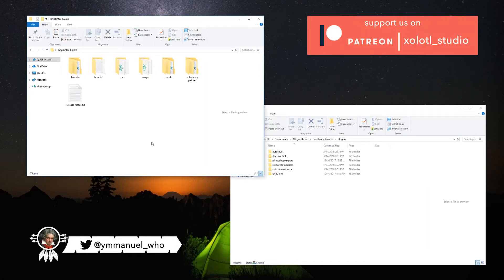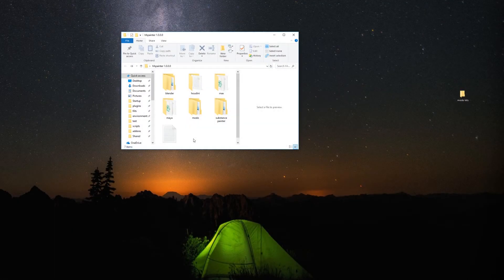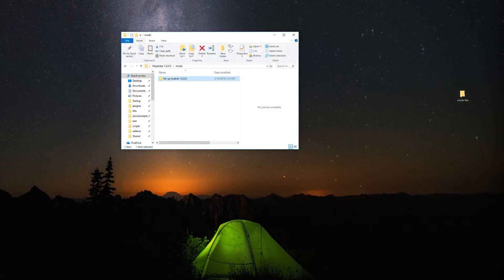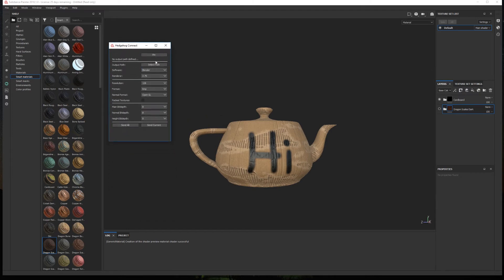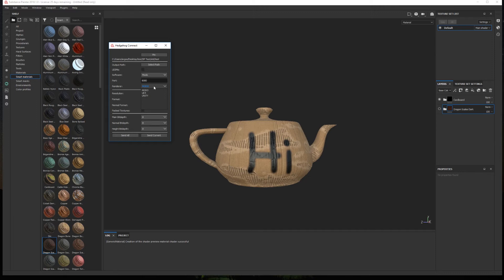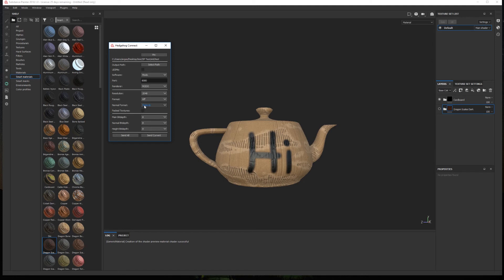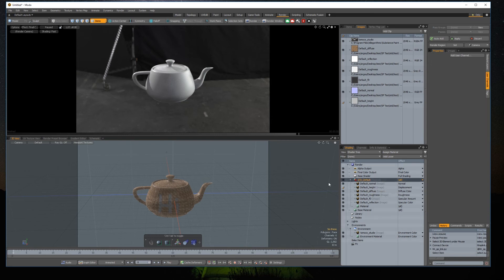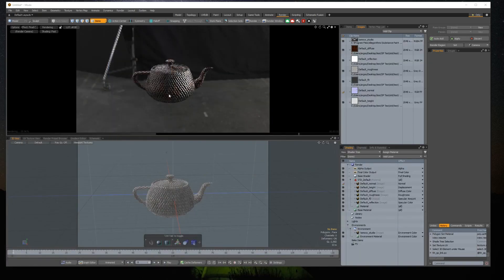[MODO] SUBSTANCE PAINTER Live Link Installation & Use Guide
Substance Painter Live Link allows you to connect Substance Painter with multiple 3D Modeling softwares. It works with 3DS Max, Maya, Blender, Modo and Houdini so far, but i'll keep adding other platforms

0:07 Install the Substance Painter Live Link in Substance Painter
0:36 Install the Substance Painter Live Link in Blender
1:13 Using the Substance Painter Live Link

The MODO integration works with MODO 10+  and is compatible with the Standard Material, the Unity Material and the UE Material

Please do not hesitate on letting me know any feedback!